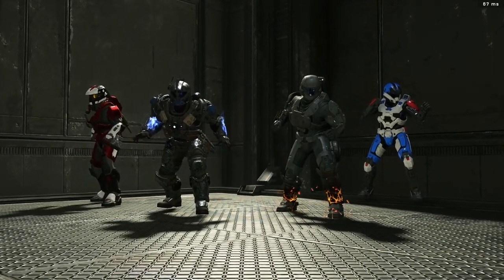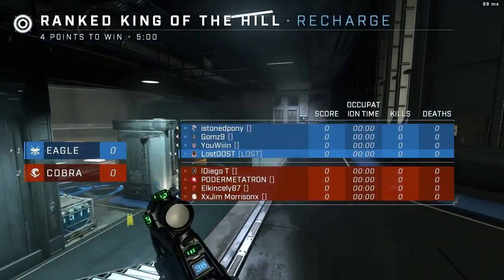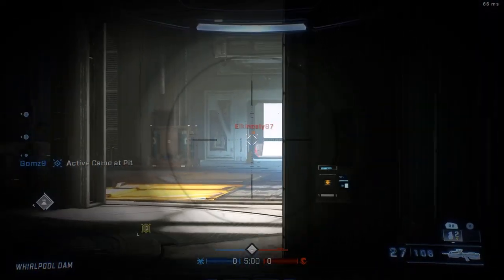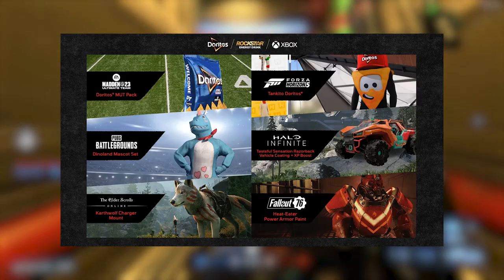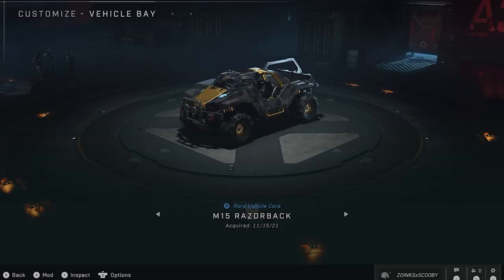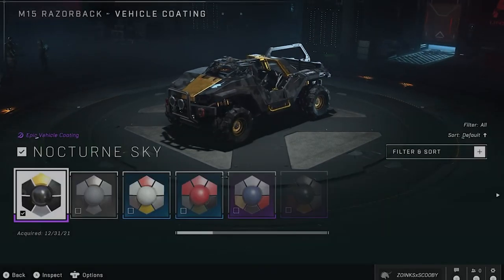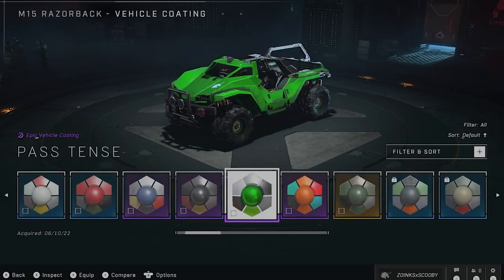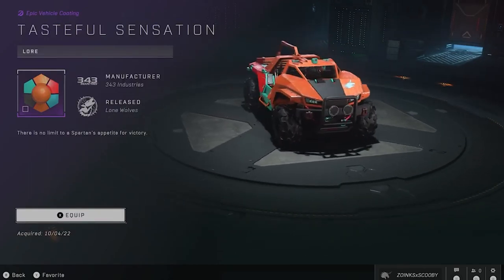Halo Infinite Doritos Rockstar Tasteful Sensation Razorback Vehicle Coating.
Halo infinite x doritos rockstar promotion is going on. By buying a bag of Doritos or rockstar can you can get a code for the razor back vehicle coating!